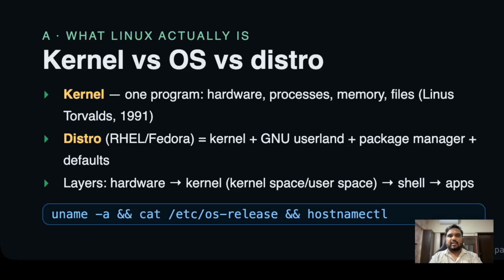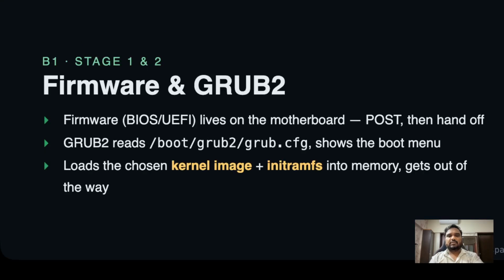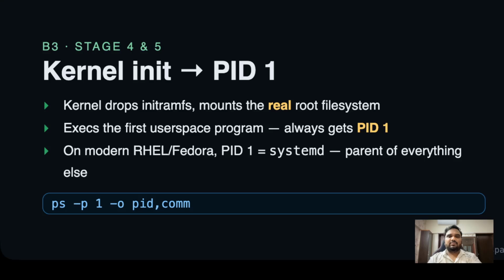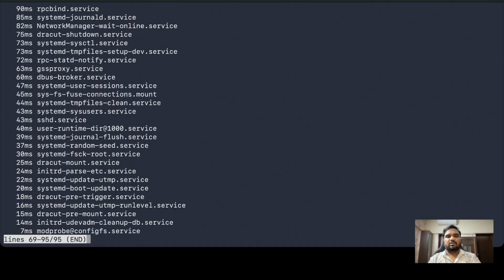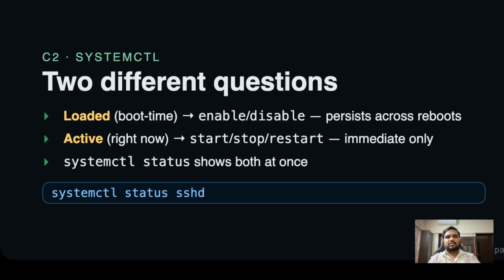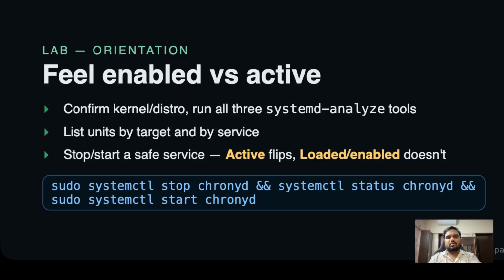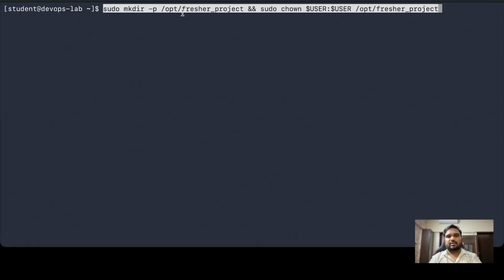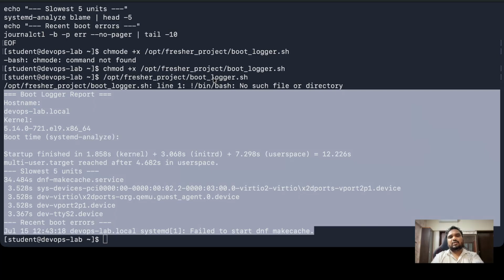Linux for DevOps — The Boot Process & systemd Explained | Zero to LLMOps (Day 1)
Day 1 of a free 180-day DevOps course. Foundations is done — Phase 1 starts now. Today: what actually happens between pressing the power button and getting a login prompt, and your first real ops tool, systemd.

• Kernel vs OS vs distro — and why this course runs on RHEL/CentOS Stream
• The 5-stage boot relay: firmware (BIOS/UEFI) → GRUB2 → initramfs → kernel init → PID 1
• Why initramfs exists — the chicken-and-egg problem of mounting your own root disk
• PID 1 = systemd — profiling boot with systemd-analyze, blame, critical-chain
• systemd units & targets — multi-user vs graphical
• systemctl: "enabled" (boot-time) vs "active" (right now) — the #1 beginner mix-up
• journald & journalctl — one structured, queryable log for the whole system
• Live lab: full systemd exploration + journalctl drills
• Incremental project: seed boot_logger.sh — the script that grows all 180 days

⏱ Chapters
0:00 Intro & Phase 0 recap
0:37 Recall warm-up
1:33 What Linux actually is: kernel vs OS vs distro
3:01 Demo: uname, os-release, hostnamectl
4:36 Boot stage 1-2: firmware & GRUB2
5:46 Boot stage 3: initramfs, the bridge
6:41 Boot stage 4-5: kernel init & PID 1
7:57 Demo: proving PID 1 is systemd
8:16 Profiling boot: systemd-analyze
9:01 Demo: systemd-analyze, blame, critical-chain
10:22 systemd units & targets
12:19 Demo: systemctl list-units & get-default
12:33 systemctl: enabled vs active
13:25 Demo: systemctl status
13:52 journald & journalctl
15:03 Demo: journalctl -b, error filtering
15:20 Lab: orientation & exploration
15:54 Lab: stop/start/restart a service (chronyd)
16:35 Lab: journalctl drills
18:02 Lab: seed boot_logger.sh
19:36 Recap & homework
20:53 3 recall questions
21:17 Tease: Day 2

Homework: run boot_logger.sh again tomorrow morning after a reboot and compare the slowest-units list — did anything change?

📚 FREE COURSE MATERIAL - every lesson, lab and answer key

All 185 written lessons, the labs, the answer keys and two self-paced study guides are on GitHub, free and open. You do not need the videos to follow the course.

◀ Previous — Day 0E  ·  ▶ Next — Day 2: Core CLI Tools & the Filesystem Hierarchy Standard